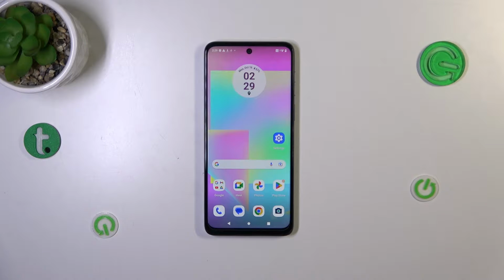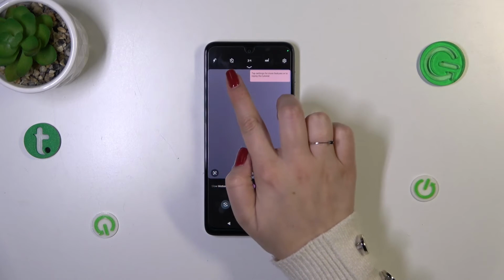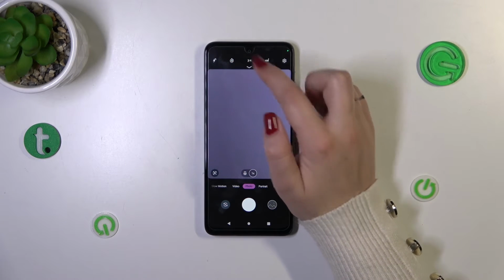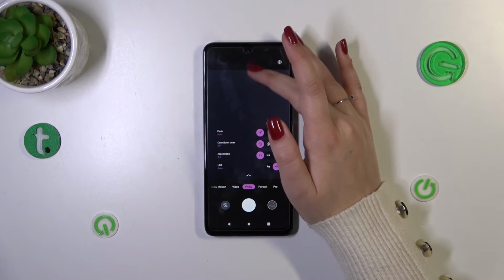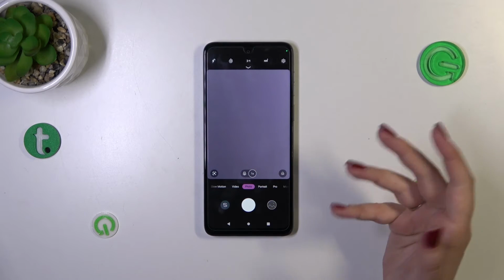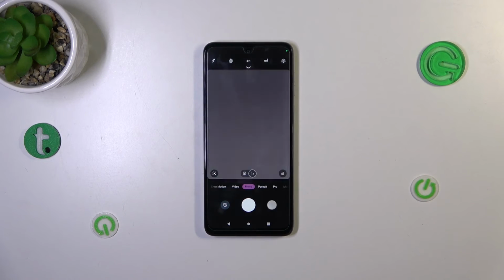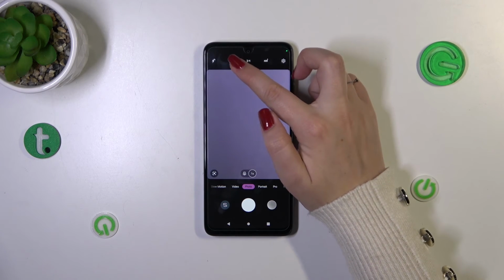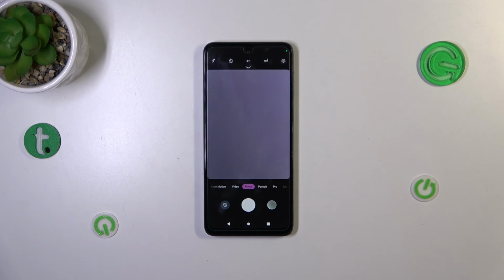How to Camera Timer on MOTOROLA Moto G14 - Take Timed Photo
Read more info about MOTOROLA Moto G14:
Are you seeking a method to capture timed photos on your MOTOROLA Moto G14? Interested in discovering how to activate the camera timer feature? We're pleased to offer a video guide that demonstrates how to effortlessly set up a camera timer on your MOTOROLA Moto G14. If you're eager to learn how to enable the camera timer on your device, simply follow the instructions provided in the video and leverage the camera delay to capture photos at your preferred moment. Join us as we watch the video guide and seamlessly configure camera settings on the MOTOROLA Moto G14. For additional helpful tutorials related to your MOTOROLA Moto G14, be sure to check out our HardReset.info YouTube channel.

How to use camera timer on MOTOROLA Moto G14? How to set up camera timer on MOTOROLA Moto G14? How to activate camera timer on MOTOROLA Moto G14? How to manage camera settings on MOTOROLA Moto G14? How to add camera timer on MOTOROLA Moto G14?